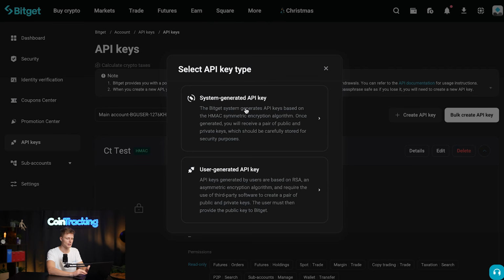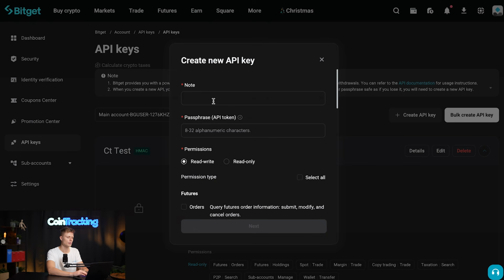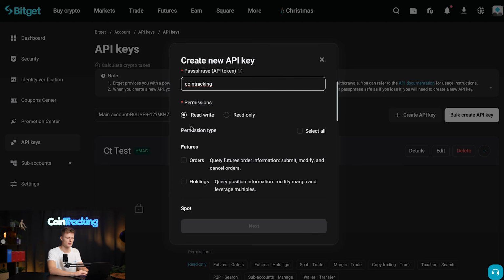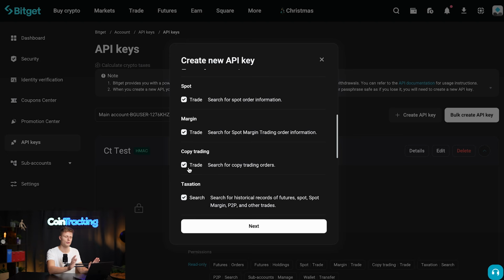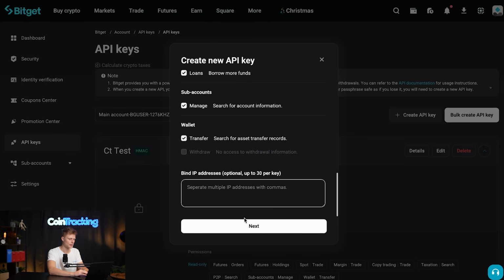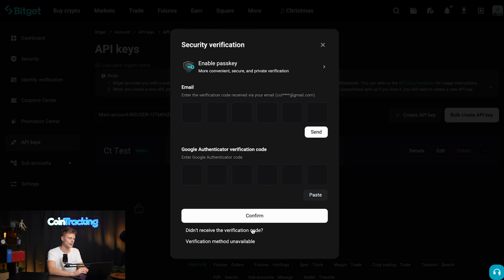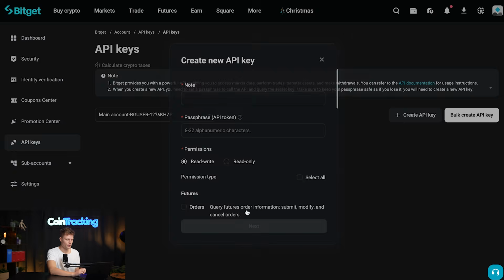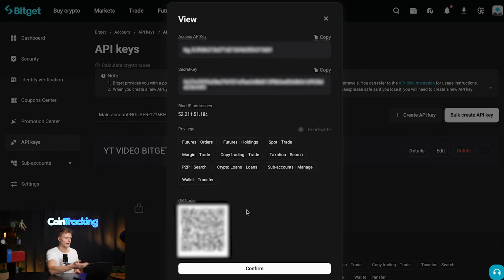Bitget API: How to Create an API Key in 2 Minutes!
In this short Bitget tutorial, I’ll walk you through how to create your Bitget API key step by step.

In this video, you’ll learn:

✔️ How to create a Bitget API key step by step
✔️ How to connect the Bitget API to a crypto tax tool like CoinTracking

If you want to automate your Bitget portfolio tracking or crypto taxes for 2025 and beyond, setting up the Bitget API is the easiest way to do it.

Watch now and create your Bitget API key in just 2 minutes 👇

📈 Connect Bitget to CoinTracking, one of the most powerful tools for generating accurate Bitget crypto tax reports and staying compliant

⏱️ Timestamps:

00:00 Intro: Bitget API
00:28 How to Get Your Bitget API Key
02:16 Outro: Bitget API Fast

✅ About CoinTracking